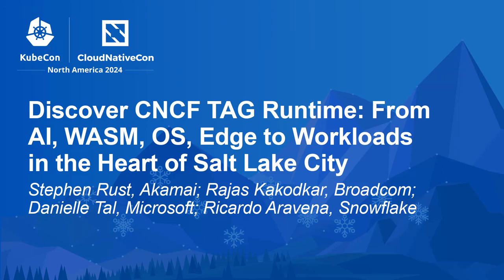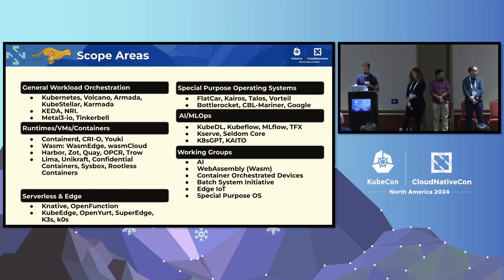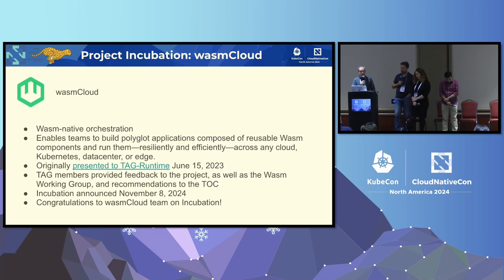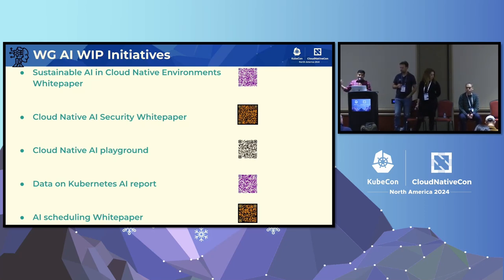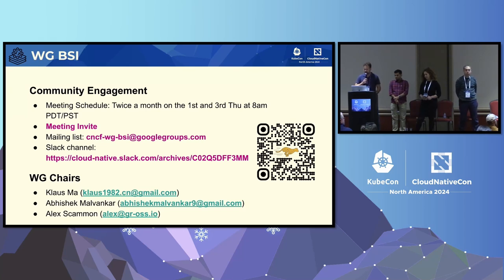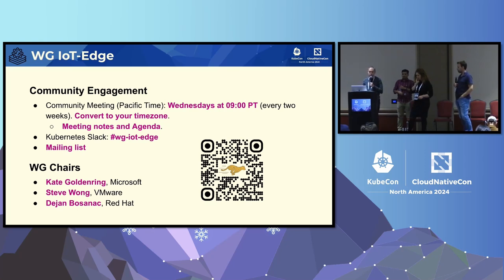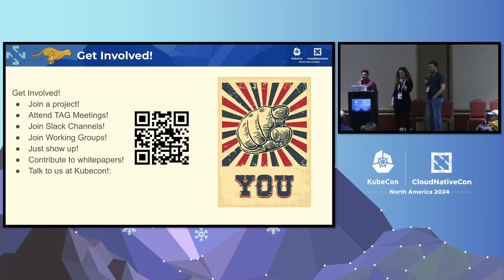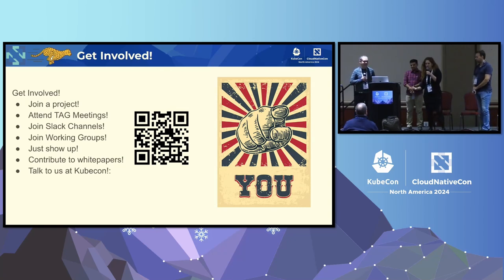Discover CNCF TAG Runtime: From AI, WASM, OS, Edge to Workloads in the Heart of Salt Lake City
Discover CNCF TAG Runtime: From AI, WASM, OS, Edge to Workloads in the Heart of Salt Lake City - Stephen Rust, Akamai; Rajas Kakodkar, Broadcom; Danielle Tal, Microsoft; Ricardo Aravena, Snowflake

In this session, we will cover the following:

1) Overview of CNCF open source projects that enable running cloud native workloads.
2) The latest on the many TAG-Runtime working groups, including topics like:
a. The Cloud Native AI working group including how AI can help Cloud Native and Cloud Native enables AI.
b. Progress in the WASM, Edge, Batch, CDI, and Special Purpose OS working group.

4) Future trends in cloud-native technologies within the TAG scope.
7) How to get involved, grow in the contributor ladder, and have a say in the runtime related projects that get inducted in the CNCF landscape.

Come join us and be a part of the many exciting projects under the TAG-Runtime umbrella! By the end of the session, you'll master the runtime related CNCF landscape, discover the latest developments in the TAG-Runtime working groups, learn how to join the communities of your interest, and dive into open-source project contributions. Be a part of this vital and vibrant CNCF community!